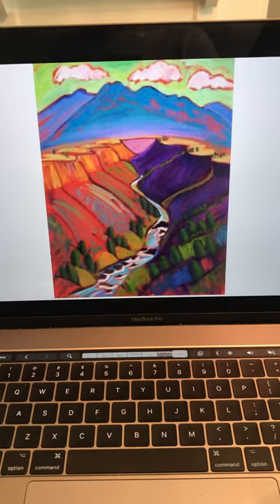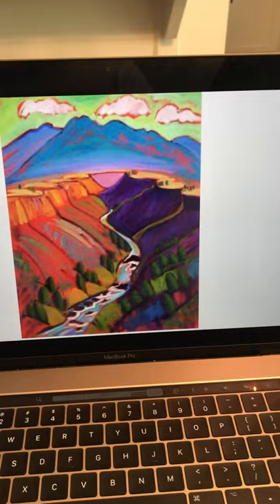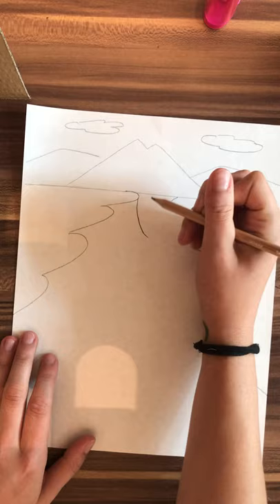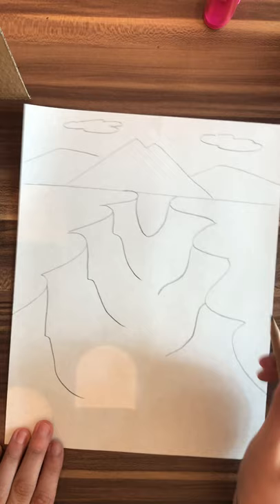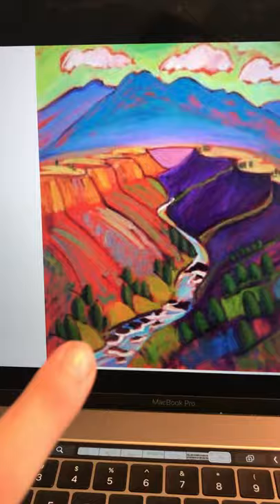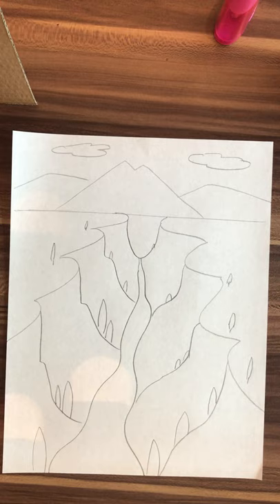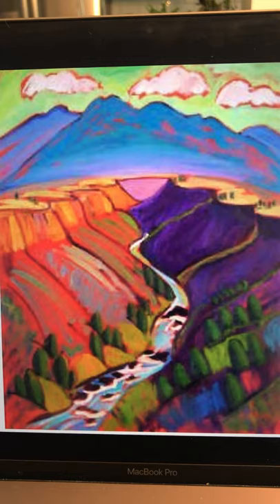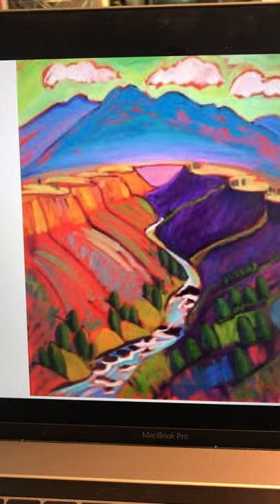Fauves Landscape Demo